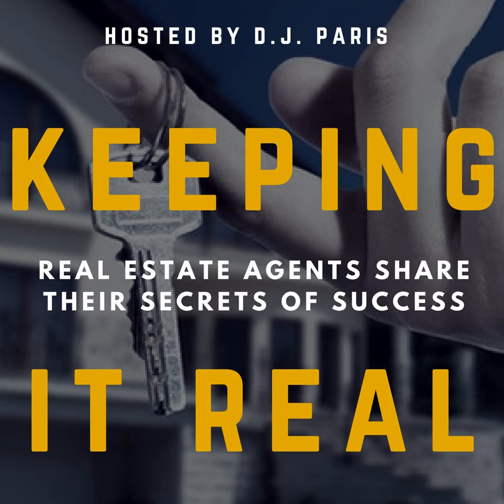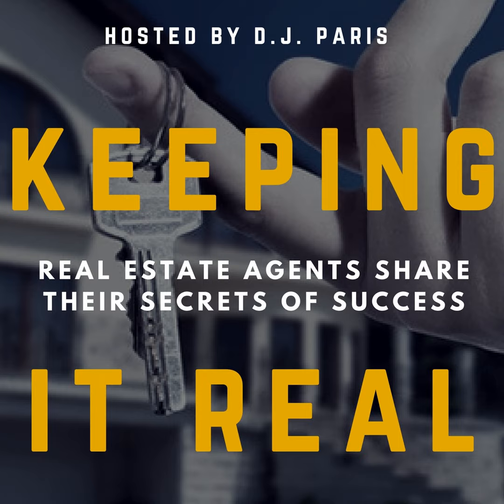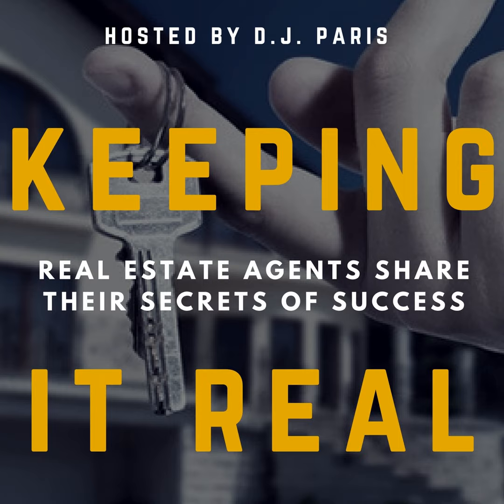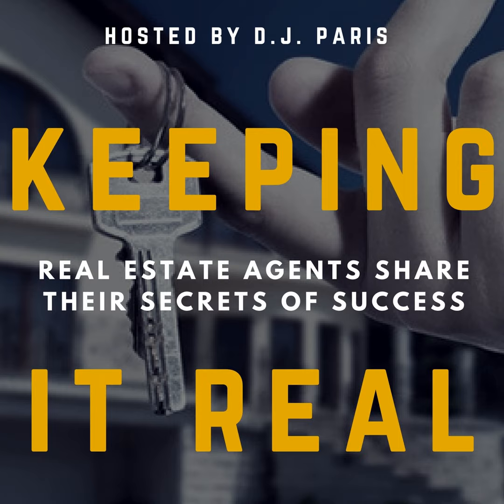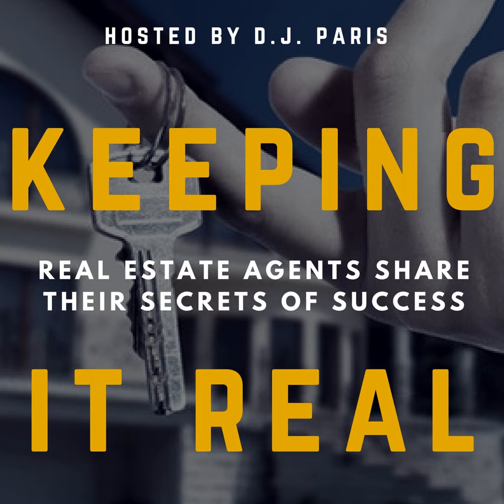Why Real Estate Agents Should Prepare For Spring Market Now! • Coaching Moments • Ryan D’Aprile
Welcome to another episode of Coaching Moments With Ryan D’Aprile from D’Aprile Properties!

In this episode Ryan and D.J. discuss Ryan’s technology company and what it offers. Ryan talks about how to prepare for the fall season and whether an agent’s ready for the spring market. Next, Ryan analyzes an agent’s sales funnel to get a clearer idea of what’s next. Ryan and D.J. also discuss how to maintain and nurture relationships with your network.

Transcript

D.J. Paris 0:00
Are you prepped for the winter and then spring market coming up? Well, we’re going to talk about exactly what you should do to get ready today. How many homes are you going to sell this year? Do you have the right tools? Is your website turning soft leads and interested buyers? Are you spending money on leads that aren’t converting? We’ll find out why agents across the country come to real geeks as their technology partner. Real geeks was created by an agent for agents. They pride themselves on delivering clients a real sales and marketing solution to generate more business and real geeks is easy to use. Their websites are fast and built for lead conversion with a smooth search experience for the end user. Real geeks is mobile friendly delivering an excellent user experience on the go. And real geeks includes an easy to use CRM so that when your leads sign up on your website, you can actually track their interest and have great follow up triggers. Real geeks is loaded with a ton of marketing tools to nurture your leads and increase your brand awareness so visit real geeks.com forward slash keeping it real pod again real geeks.com forward slash keeping it real pod and find out why Realtors come to real geeks to generate more business. Now an aerial retail map can sell a commercial listing before an investor ever sees the property. But creating retail maps takes hours robbing you of time you can spend selling real estate and if you’re tired of spending late nights scouring the internet for retailer logos to populate your commercial real estate map or paying a designer hundreds of dollars to do it for you. Well, you’ll love really, really as a real estate map generator that lets you custom design professional aerial retail maps for your commercial sales flyers and listing appointments in minutes, not hours. Simply enter the subject property address, auto populate nearby retail logos with the click of a button and download your aerial retail map really turns the headache of creating commercial property maps into a quick five minute task so you can spend less time making maps and more time making money. Get your first aerial retail map for free today by visiting reedley.com and signing up for an account no credit card required. Again, that’s reedley.com REBL i e.com. Get your aerial retail maps done fast. And now on to our show.

Welcome to keeping it real, the largest podcast made by real estate agents and for real estate agents. My name is DJ Parris. I’m your guide and host to the show today is our monthly series called coaching moments with Ryan de April. Now, let me tell you a little bit more about Ryan, if you’re new to our show. Ryan actually comes on every single month to give our listeners and our viewers a coaching moment and a coaching session. So let me tell you about Ryan Ryan de abril is a progressive thought leader focused on providing for his agents and staff at depot properties. His strengths are his motivational skills, coaching style and his dedication to training. He has 14 offices throughout Chicagoland and he’s also in Wisconsin, Indiana, Michigan, and Florida. Jaipur properties focuses on high customer service, managing and executing their agents marketing and transaction management for them, so that their agents can stay focused on their business. Now if you’d like to take your career to the next level, or maybe you’re just not getting the attention you need from your existing company, please check out depot properties, visit D APR properties.com. That’s D A p r i L II. Just like it’s I guess just like it sounds D APR properties.com. There’ll be a link to that in our show notes. We should also mention that in addition to running a real estate brokerage Ryan also has a title company, a mortgage arm. And also I feel like I’m missing one lot of technology arm as well. So Ryan really...